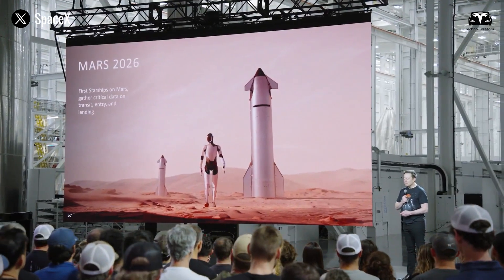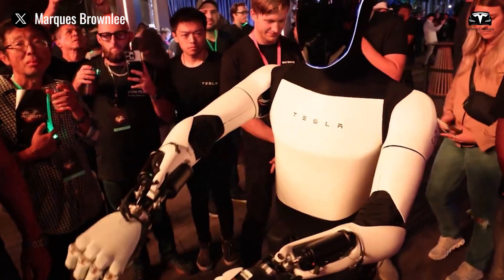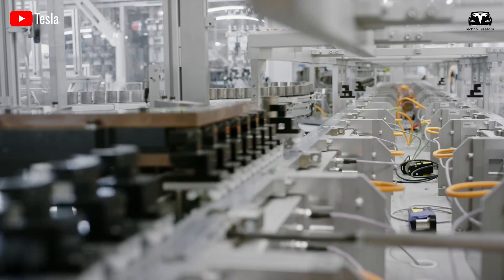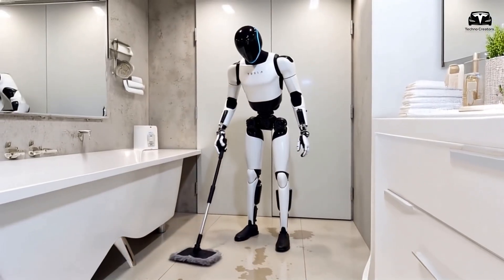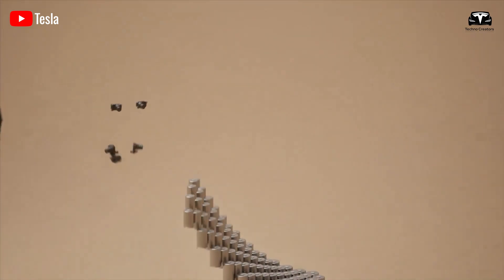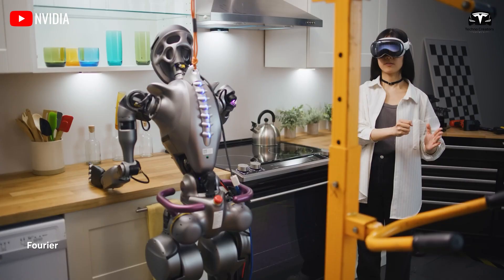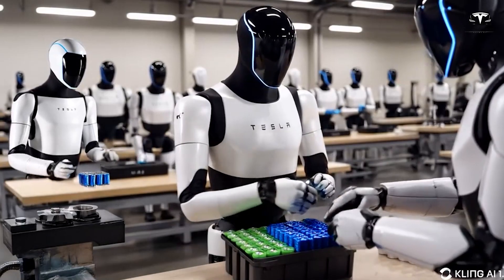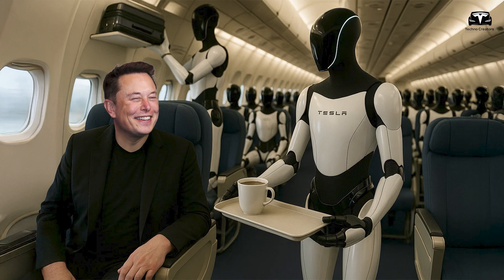Detail Explained Tesla Bot 2026 is The Best Homemaker for your Home! No Robot Can Replace!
Detail Explained Tesla Bot 2026 is The Best Homemaker for your Home! No Robot Can Replace! Far from being a gimmick or experimental prototype, this marvel is quickly emerging as a real-world solution to household automation, human assistance, and future industrial support. With a fusion of advanced neural learning, human-like mobility, energy efficiency, and seamless integration with Tesla's ecosystem, the Tesla Bot Gen 3 is redefining what it means for machines to coexist with people.  So Why Tesla Bot is the Best Homemaker for your Home?

Detail Explained Tesla Bot 2026 is The Best Homemaker for your Home! No Robot Can Replace! Before we begin!
What makes Tesla Bot Gen 3 different from most other commercial robots?
Advanced Learning Capabilities Mimicking Human Intelligence

Detail Explained Tesla Bot 2026 is The Best Homemaker for your Home! No Robot Can Replace! Tesla Optimus's unprecedented ability to learn like a human has been achieved through a combination of simulated learning, reinforcement learning, and natural contextual awareness.
Optimus’s brain is powered by deep neural networks designed to mimic human cognitive development. Much like a child learning by watching their parents, Tesla Bot can consume visual and auditory content from the real world—whether through YouTube videos, instructional streams, or live human demonstrations—and then replicate those behaviors with impressive accuracy. This imitation learning allows the bot to perform over 1,000 distinct household tasks such as vacuuming, doing laundry, cooking, and even organizing cluttered spaces. Tesla estimates that this number could exceed 5,000 as its neural network model matures through software updates and continued real-world exposure.